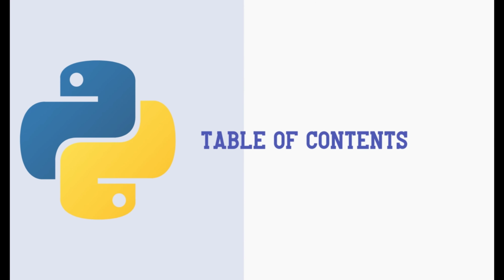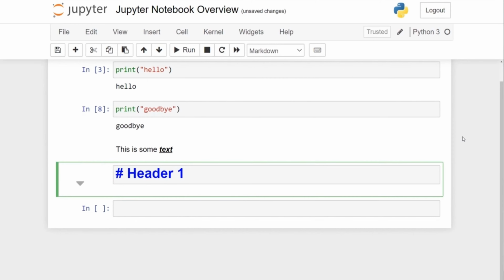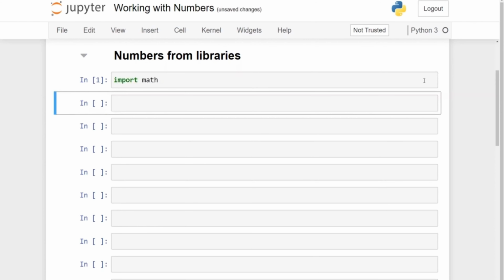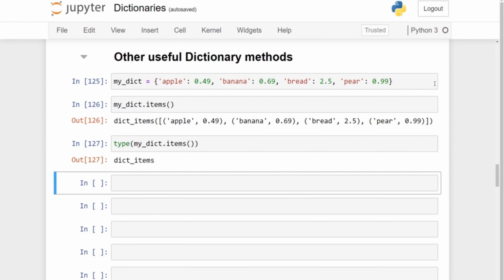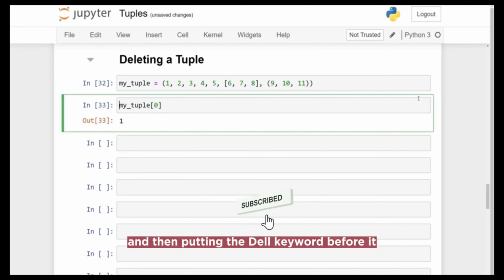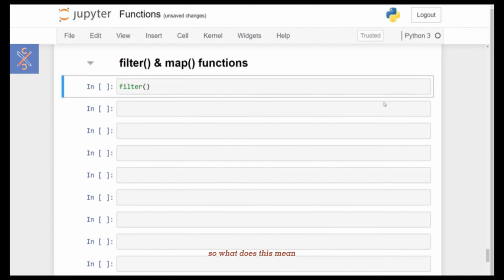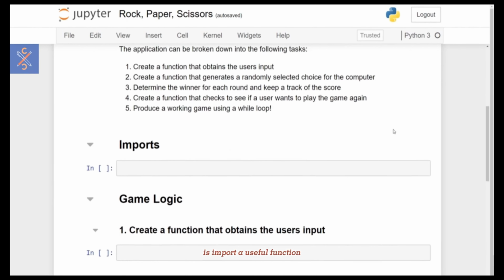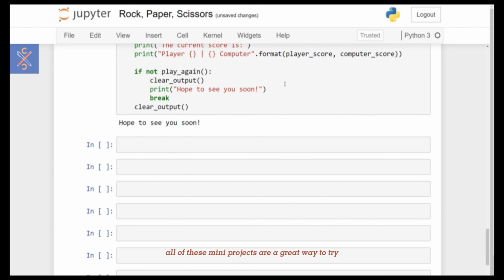Learn Python like a Pro - Beginners Full Course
Welcome to "Code Cult's" Python for Beginners tutorial series! 🐍🌱

Whether you're an aspiring coder, tech enthusiast, or just curious about programming, you're in for an exciting journey into the world of Python. In this comprehensive tutorial series, hosted by [Your Name], we'll take you from a complete Python novice to a confident coder.

Python is renowned for its simplicity and versatility, making it the perfect language to start your programming journey.

📌 **Installation:**
📌 **Basic Commands:**
📌 **Intro to Jupyter Notebook:**
📌 **Basics of Jupyter Notebook:**
📌 **Numbers and Arithmetic:**
📌 **Decimals:**
📌 **Lists:**
📌 **Dictionaries:**
📌 **Tuples:**
📌 **Sets:**

**🚀 Exciting Projects Await:**

But that's not all! Along the way, we'll tackle hands-on Python projects that will bring your knowledge to life. These projects aren't just fun; they'll help you apply what you've learned in real-world scenarios.

By the end of this course, you'll have a strong foundation in Python programming, enabling you to write efficient and reliable code. Whether you aspire to pursue a career in software development, data analysis, or web development, this beginner-friendly course will set you on the right path towards Python mastery.

🔥 Course Features:
✅ Comprehensive beginner's Python course
✅ Step-by-step guidance for beginners
✅ Real-world coding exercises and projects
✅ Learn Python's fundamentals and practical usage
✅ Develop strong programming skills
✅ Gain hands-on experience

Whether you're dreaming of building apps, analyzing data, or simply expanding your skill set, Python is your launchpad.

Get ready to transform from a Python beginner into a coding maestro. Let's cultivate our coding skills together with "Code Cult"! 🌐👩‍💻👨‍💻